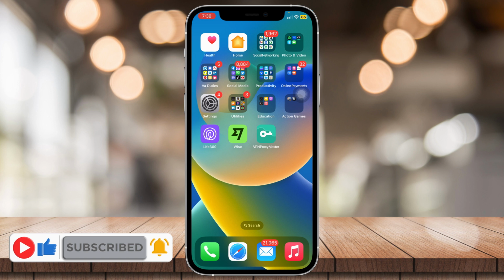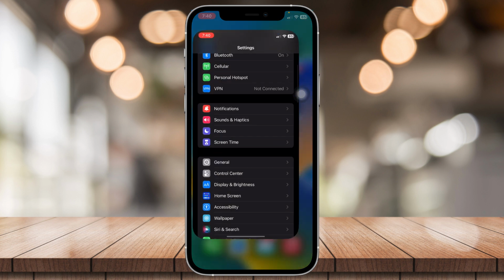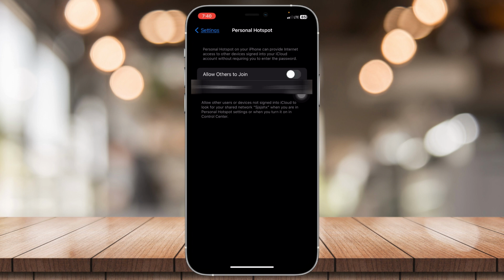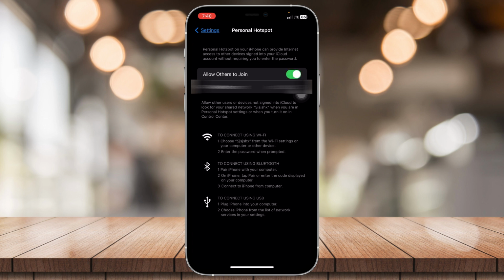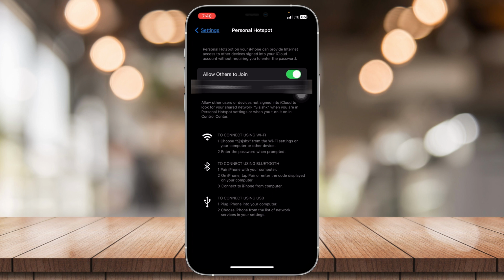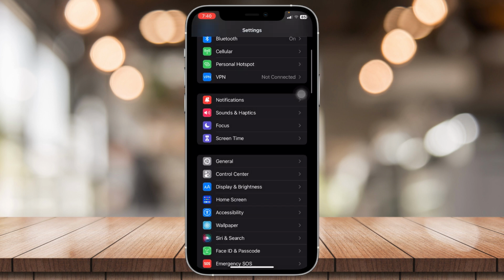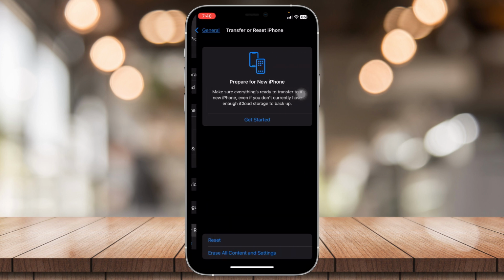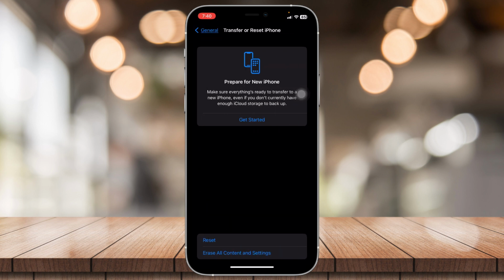How To Fix iPhone Hotspot Not Working Issue iOS 16 (Incredibly Useful)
How To Fix iPhone Hotspot Not Working Issue iOS 16

In this video I'll show you how to  . The method is very simple and clearly described in the video. Follow all of the steps and by end of this video you will be trained in solving Hotspot not working problems on your iOS device.